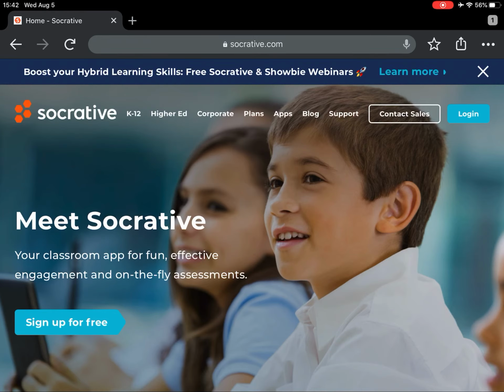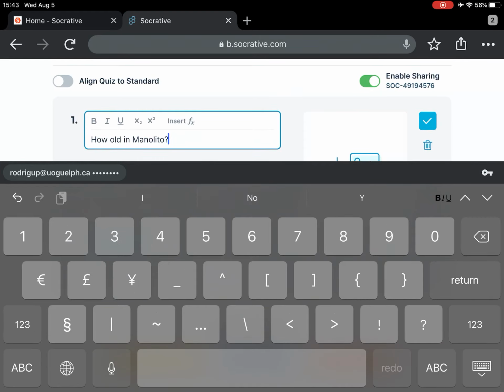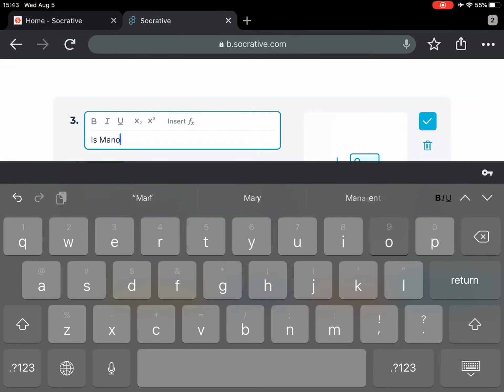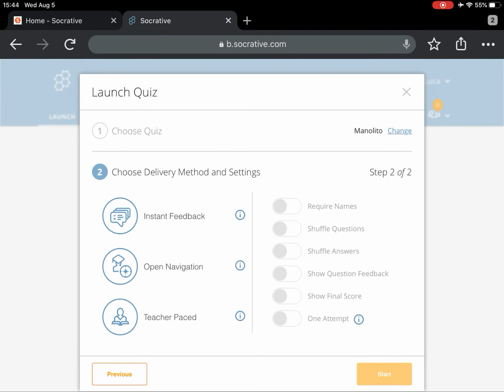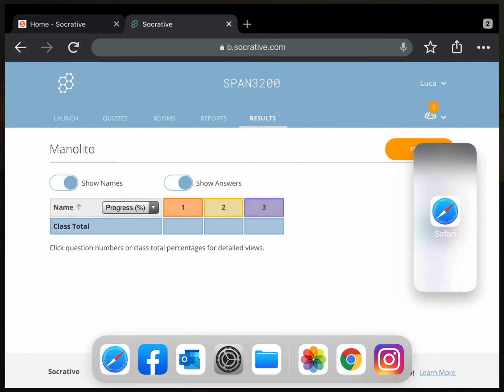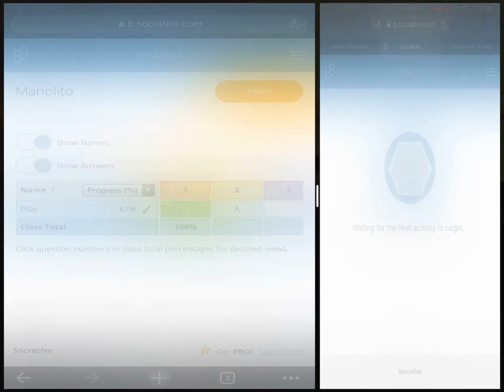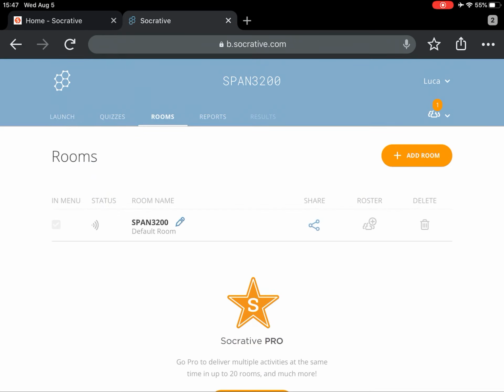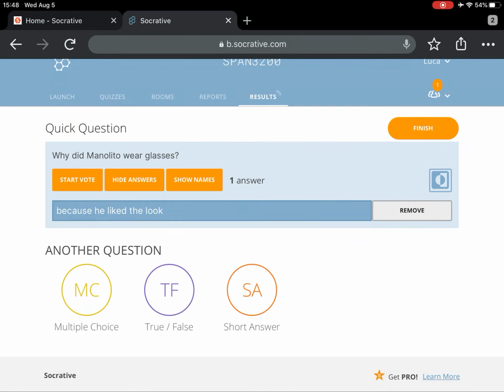August 6, 2020